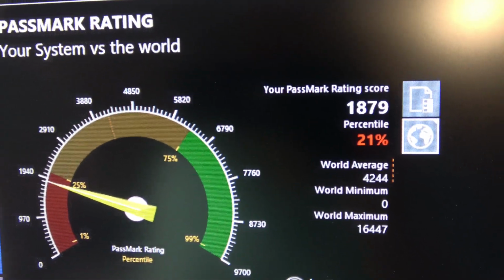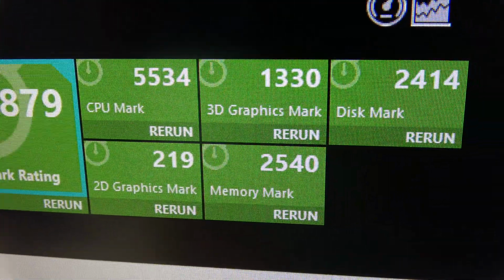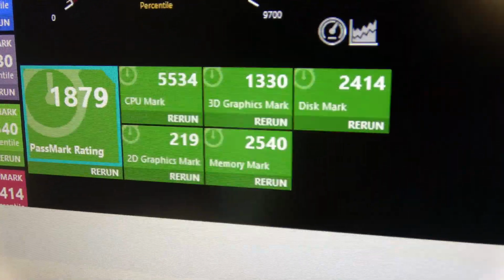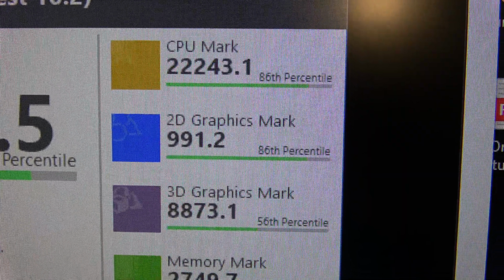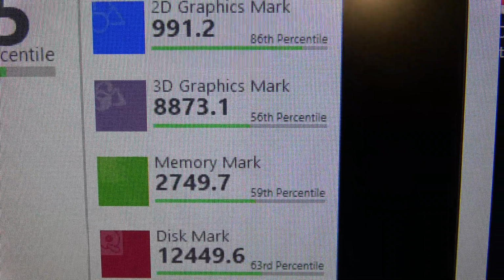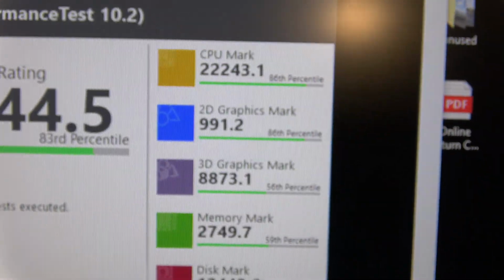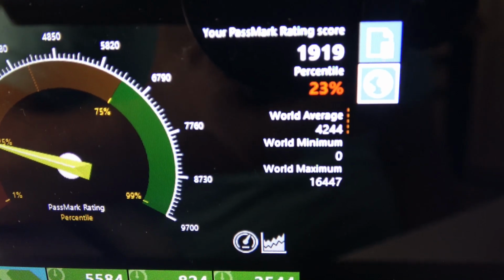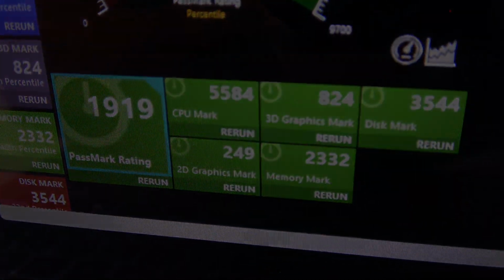Time for a new computer [sigh]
I can use my existing PC with my new camera, right?  No.